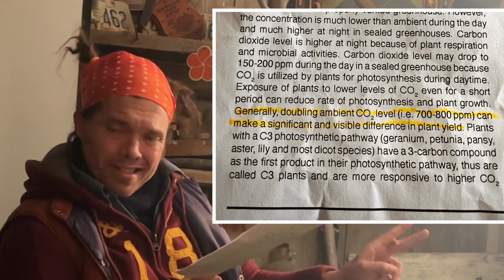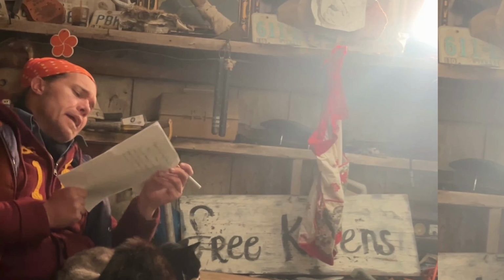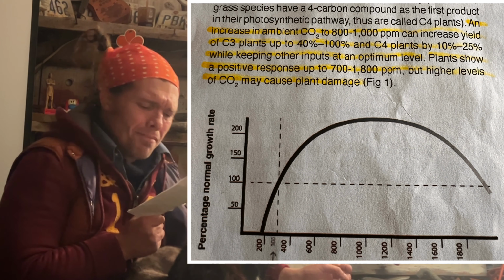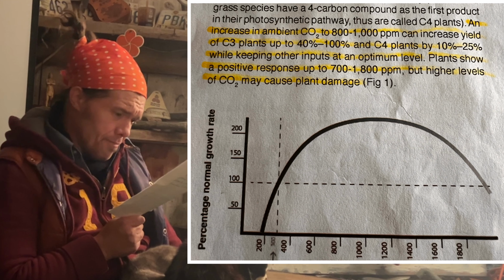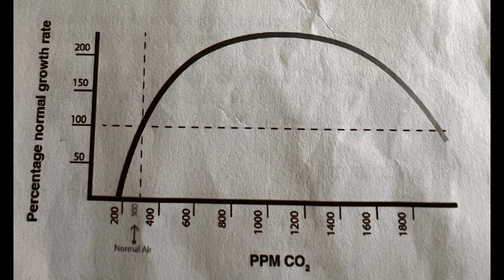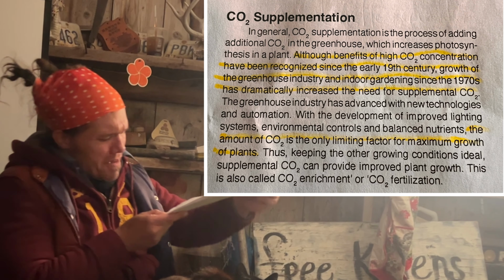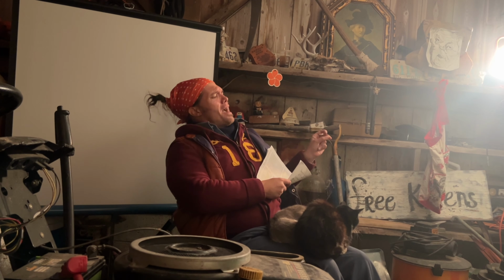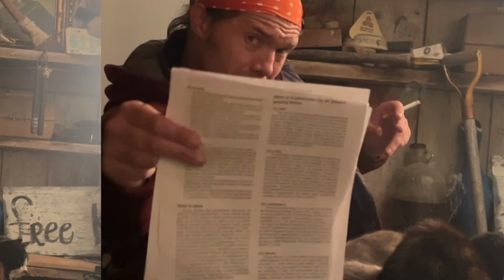Photosynthesis SCIENCE NEWS for the Poor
Tonight on news for the poor Scott Farkas, GigaChad, Snot, and I, 3 feral cats and a human man, discuss the Oklahoma State University photosynthesis supplementation study from 2023 in regards to CO2 supplementation in professional greenhouses.  It also explores the max-potentiality of CO2 photosynthesis (metabolization) in the C3 & C4 types of plants.

A special thank you goes out to the two individuals credited with the publication of this carbon dioxide supplementation; Megha Poudel & Bruce Dunn of the Ornamentals Department in Stillwater.

By no means, should the information discussed within this video essay, be used as scientific-evidence backing a economically rational solution to combat the hysteria that's been ginned up by the western media and international banking interests like that of the green climate fund.

By no means, should this peer reviewed scientific study from Oklahoma State University be used to mock and humiliate individuals like Bill Gates who propagate burying trees instead of planting them.  In no way is any of the mocking of Bill Gates personally in this video essay meant to derail his fiendish plans to block out the sun, as this peer reviewed scientific study from Oklahoma State University clearly proves that a higher CO2 level in ambient GREENHOUSE atmosphere produces higher crop yields, while at the same time making efficient use of freshwater.

I have no conflict of interest.
This is ​⁠@NewsforthePoor